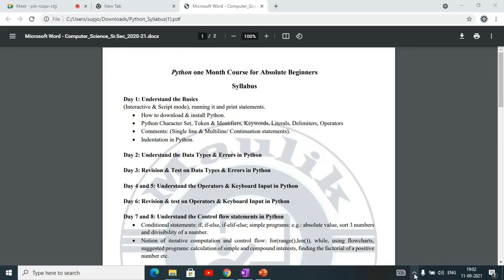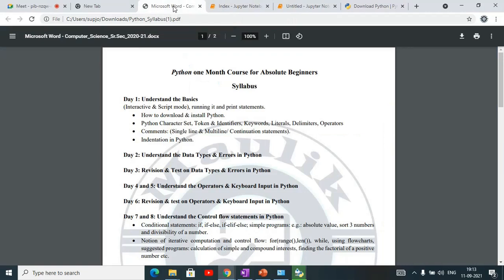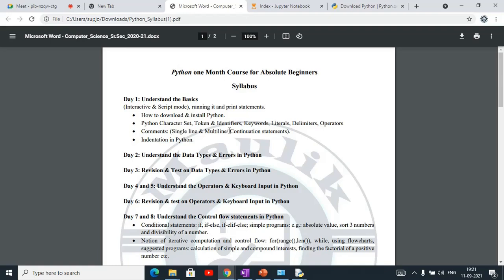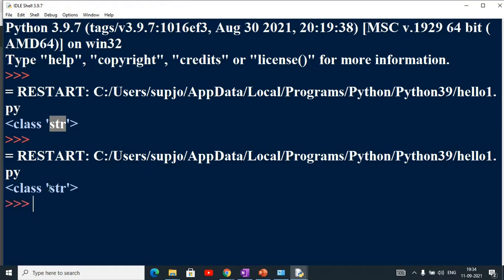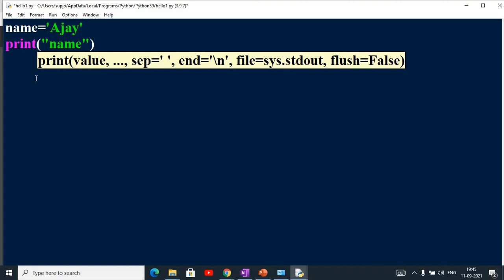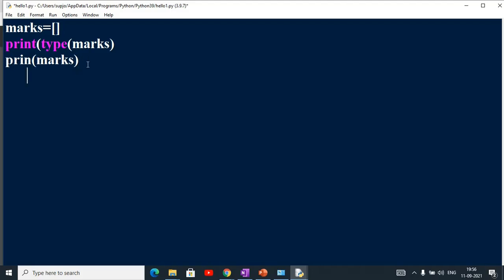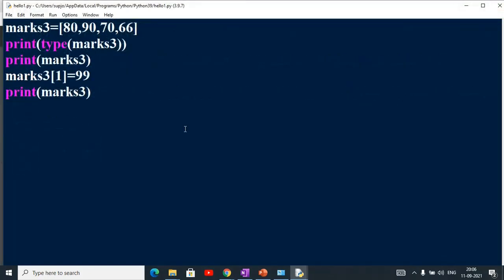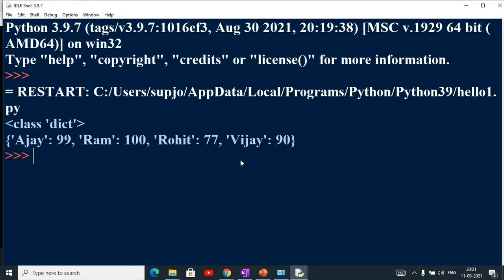Data Types in Python || Python for Beginners || Python Tutorials || Python Programming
Hello Everyone...

1. Statistics (For UG and PG courses of Various Universities and Competitive exams like Indian Statistical Service, IAS, SSC etc.)
2. Computer Science (For 11th, 12th, UG and PG Courses)
3. Elementary Mathematics (For Class 6 to Class 10)

With Regards
Maulik Analytics Team..!